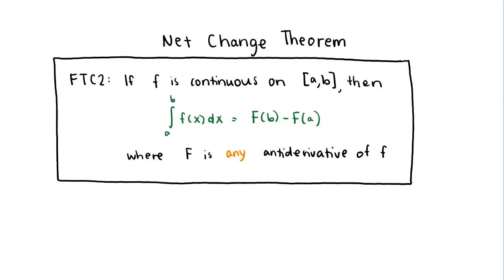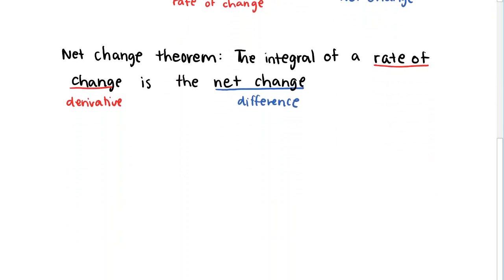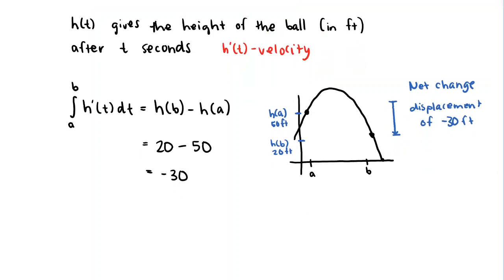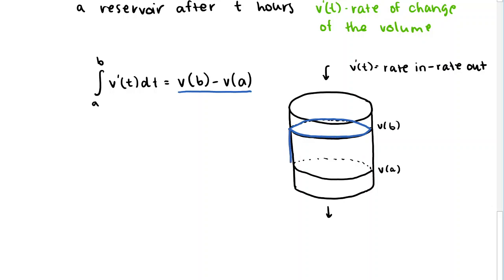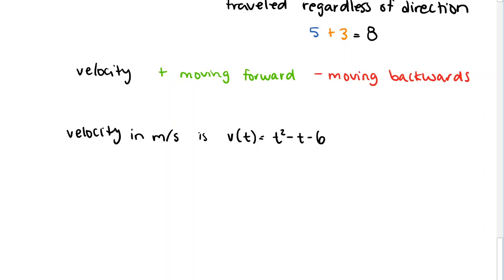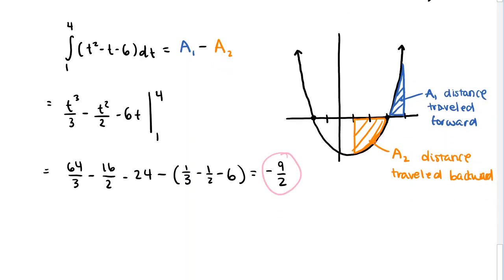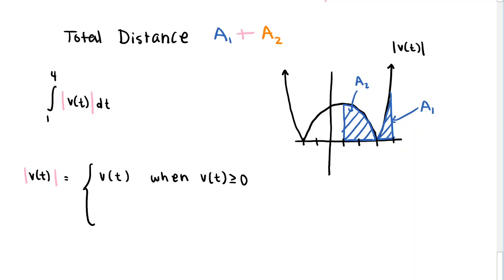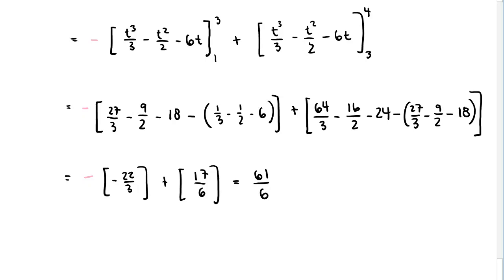MATH& 152 - Net Change Theorem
We take a small change in perspective of the fundamental theorem of calculus part II and interpret as a statement about rates of change.